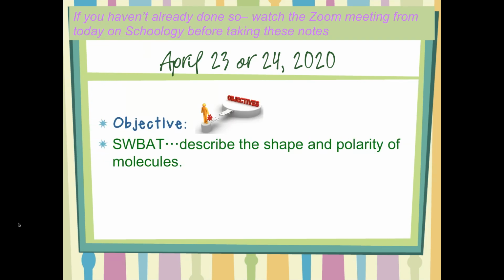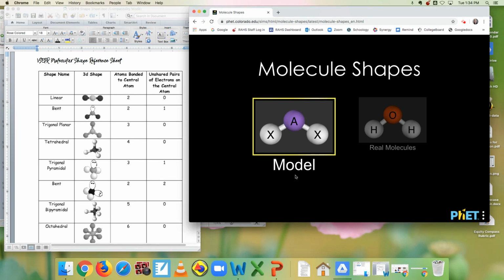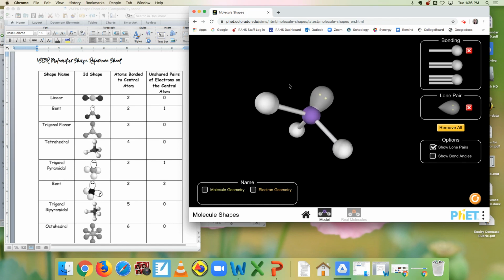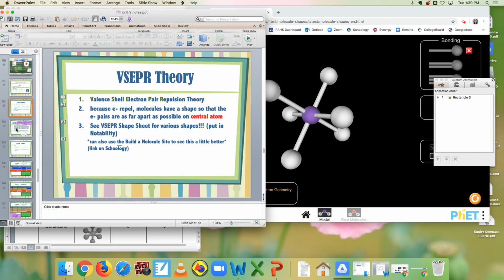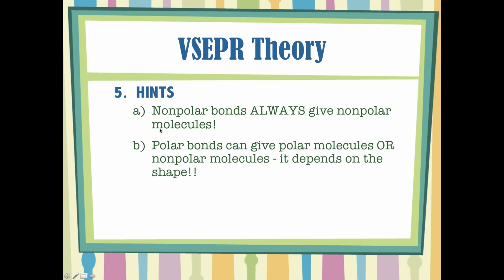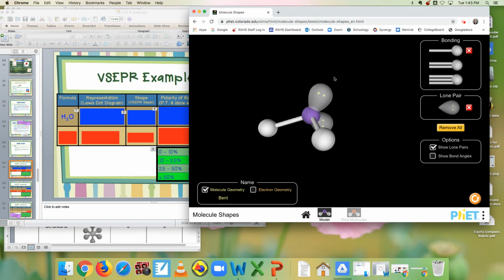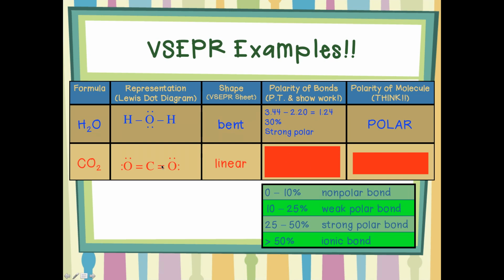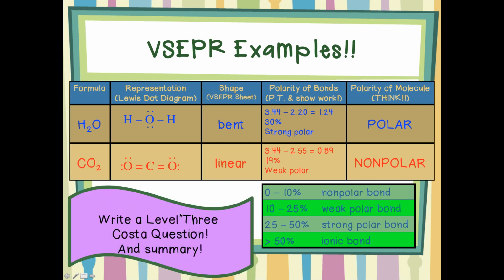Unit 9 Day 3 Notes- VSEPR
Explaining how to use VSEPR Theory to determine the molecular geometry of compounds.